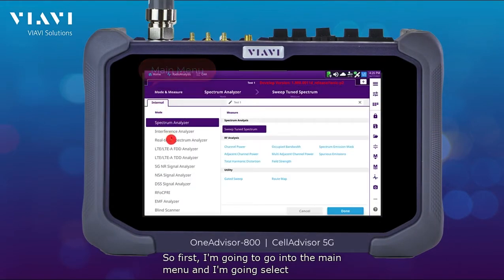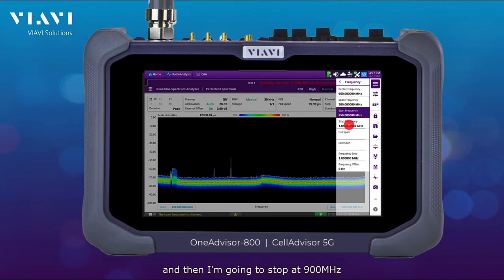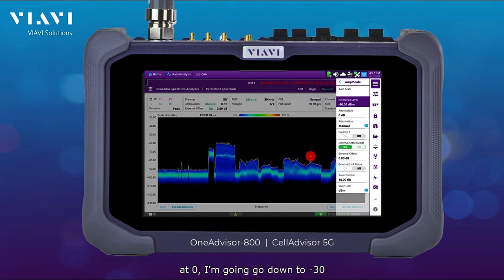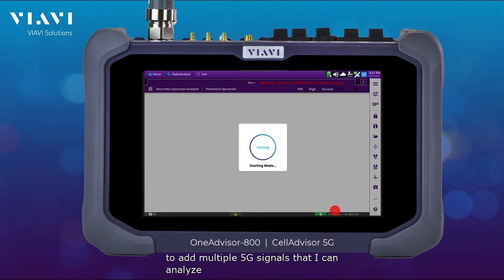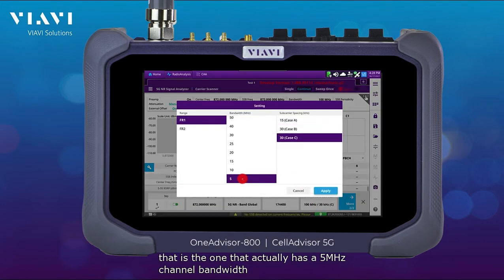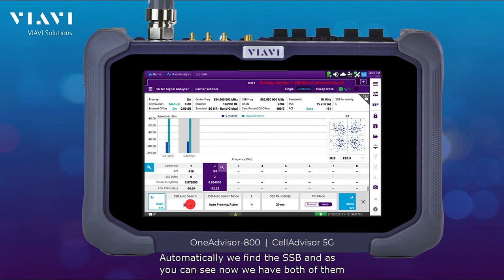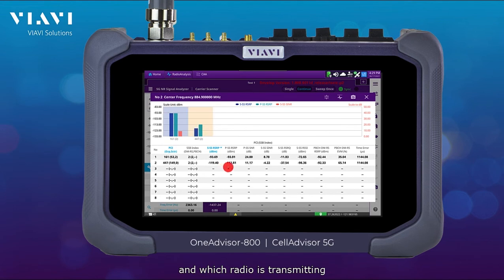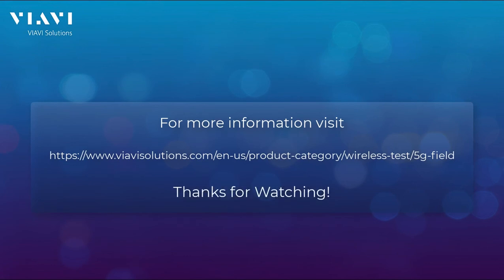How to Test Tips: 5G Signal Analysis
5G-New Radio (NR) has been defined to provide an improved set of services and applications including eMBB, mMTC, and URLLC, but those services are far less impressive unless the signal quality is checked and maintained. Learn how to perform 5G signal analysis using the VIAVI OneAdvisor-800 or CellAdvisor-5G, which share the same GUI.